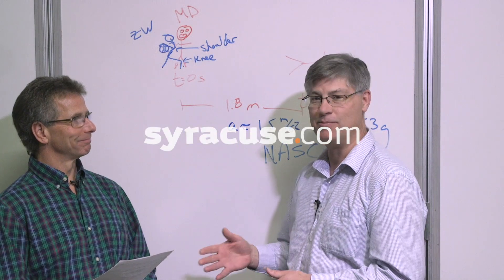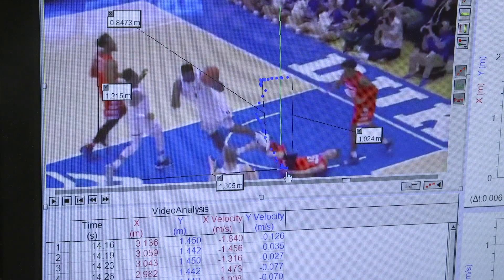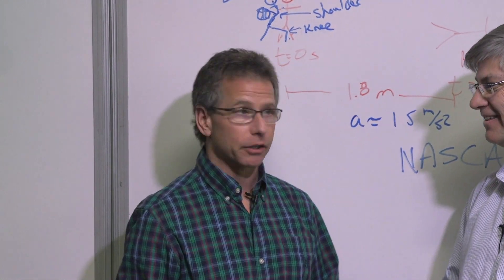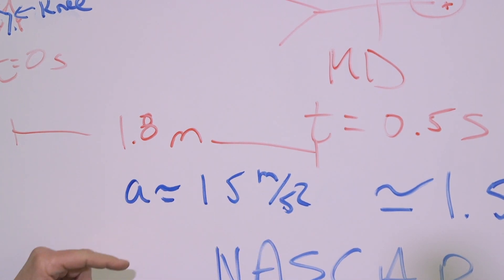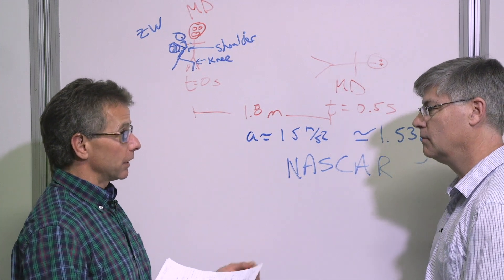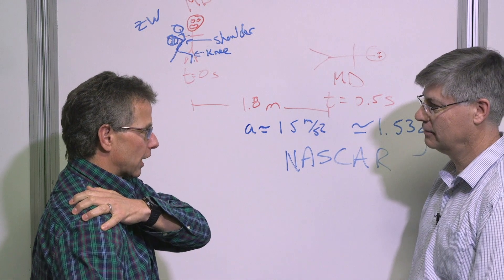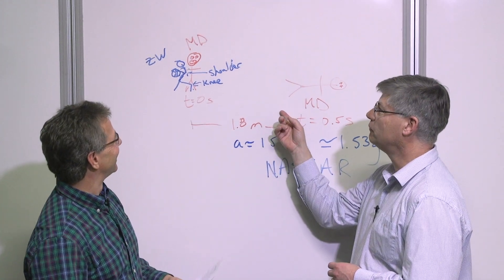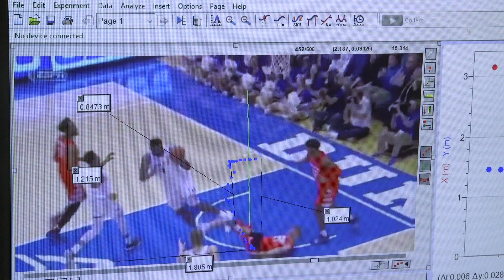Duke's Williamson vs SU's Dolezaj: physics of crushing charge explained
When Duke hosted Syracuse January 14, the bone crushing charge of Zion Williamson through Marek Dolezaj was a blow felt by everyone in the stadium, but really, how powerful was it? We asked Syracuse Physics Lab manager Sam Sampere to lay it out.